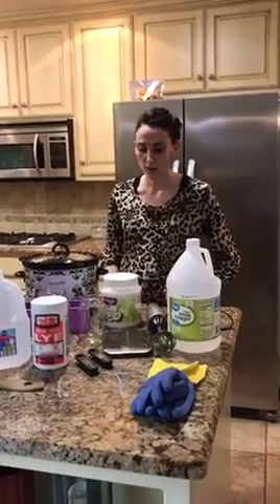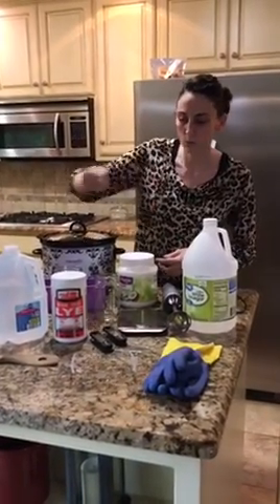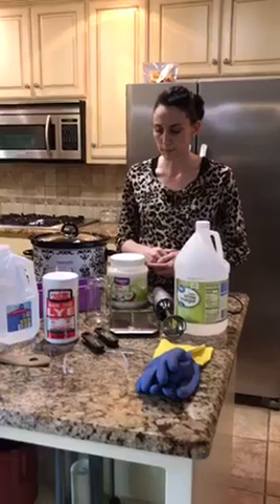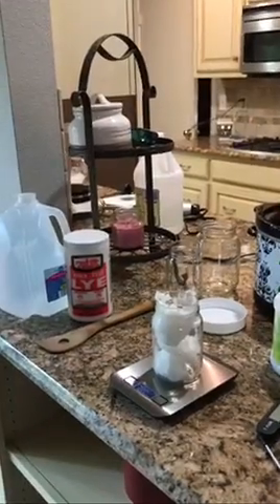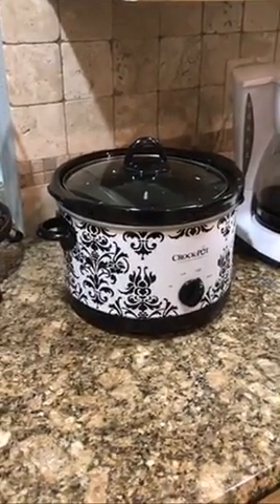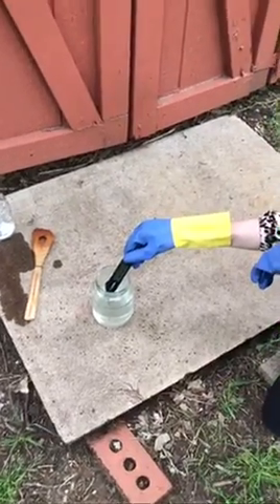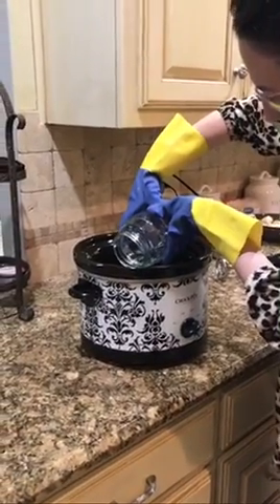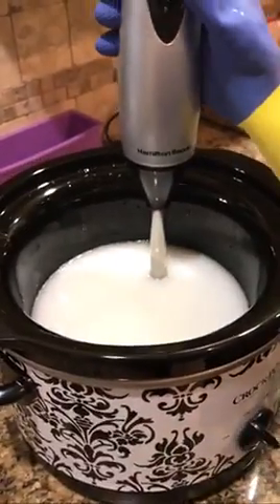DIY Soap Making at Home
Making soap at home using lye and coconut oil. *Take caution when using any dangerous chemical, including lye.